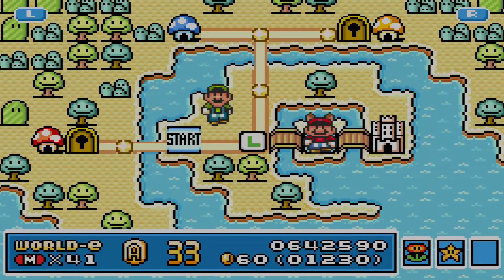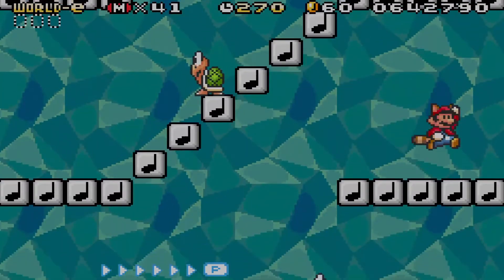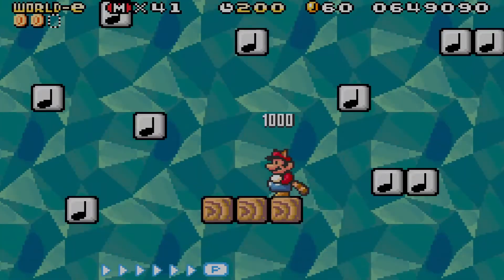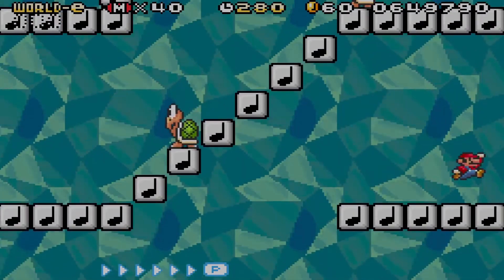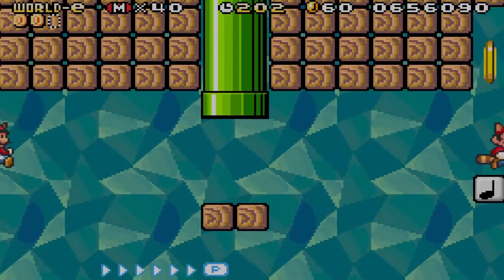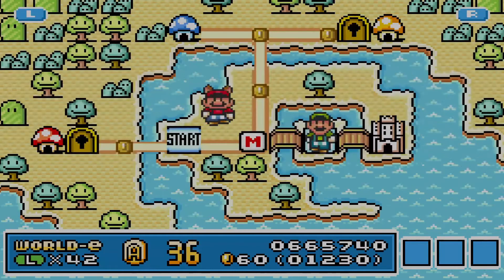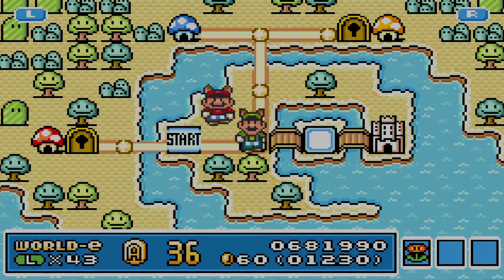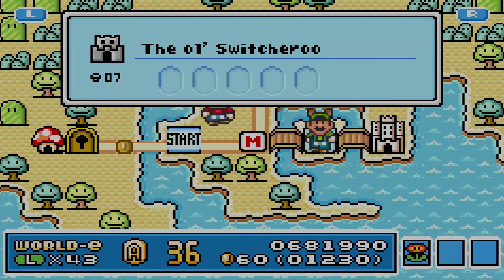Super Mario Bros. 3, Level Card (GBA) - [37]: Stage 6: Magical Note Blocks